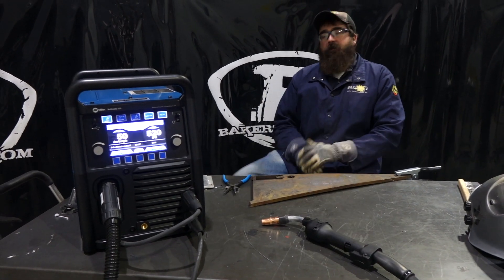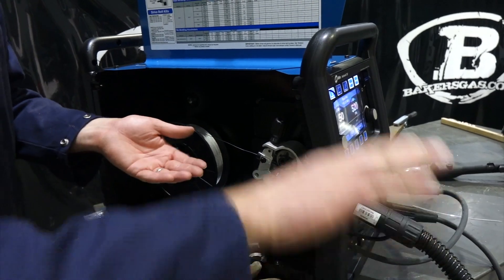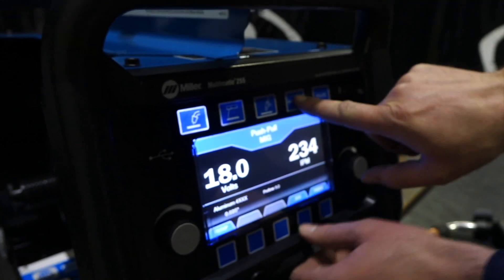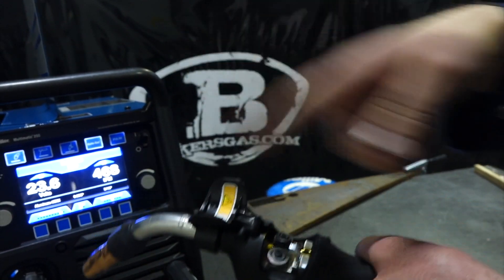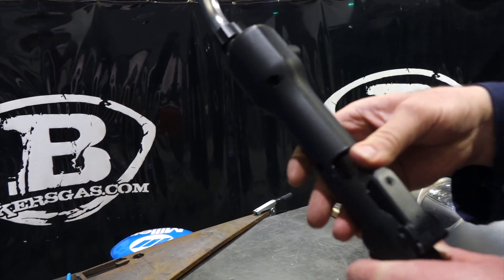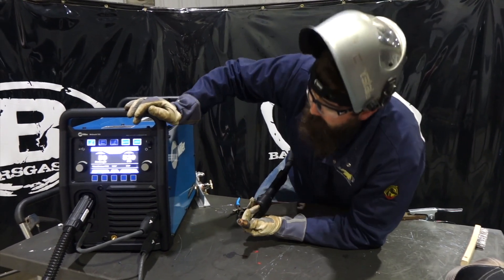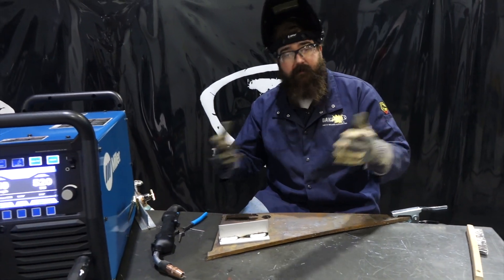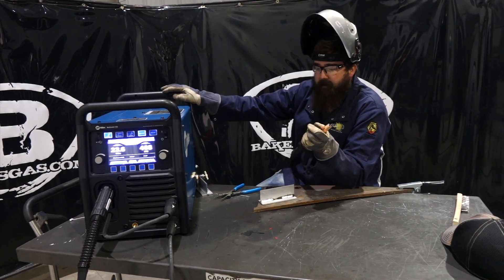Miler XR-Aluma-Pro Lite Push -Pull Aluminum Gun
Baker's tests the Miller Electric XR-Aluma-Pro Lite Push Pull gun 300948 on the Multimatic 255. Direct connection to your Miller machine to MIG weld aluminum. Super light gun (only 2lbs) and 25 foot lead with rear trigger that allows access to hard to reach welds.

Drive rolls used in the video for .035 on the Multimatic 255
*not included with the push pull gun so you will need U groove drive rolls for the diameter wire you are using

Quick Specs:
175 amp air cooled
Rated for 170 amps at 60% duty cycle
Wire feed 70-900 IPM
Lead -25 feet
Gun weight: 2.0lb
4000 and 5000 series
Centerfire consumables
3-3/4 turn potentionmeter for the right wire tension

Compatible with:
Millermatic 255
Multimatic 255
Millermatic 252
Millermatic 350P

Questions please leave them below and we will be sure to get back with you!